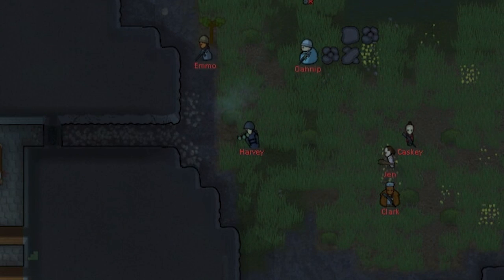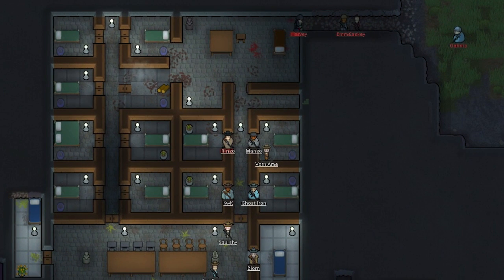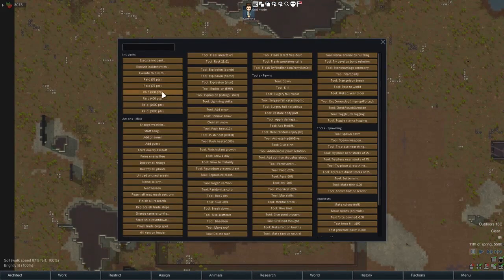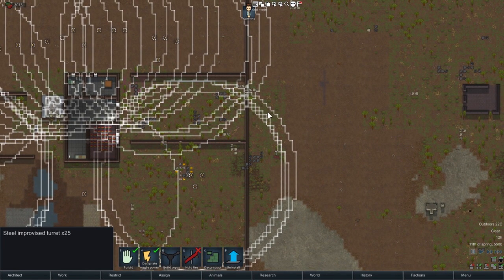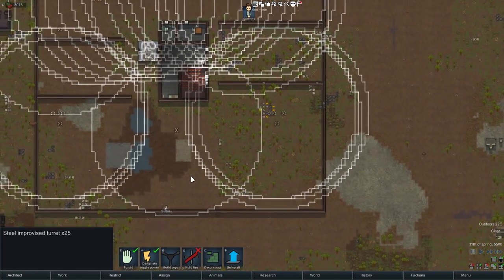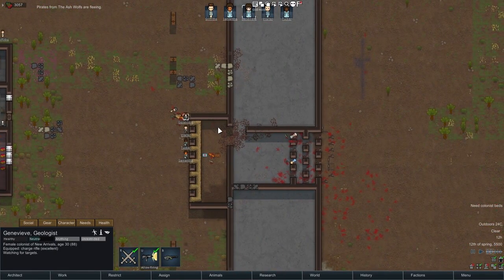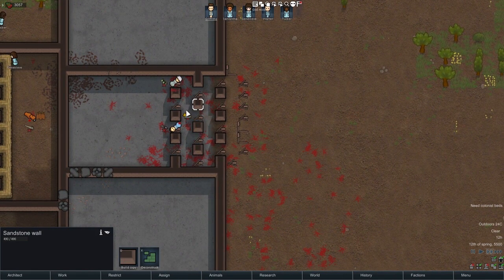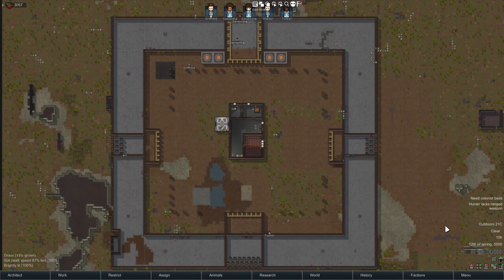RimWorld Science: Sapper AI — RimWorld Alpha 16 Sapper SCIENCE!!! (Defense Strategies for Sappers)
RimWorld Science: Sapper AI — RimWorld Alpha 16 Sapper SCIENCE!!! (How to Prepare for Raiders Digging at Your Walls)

Sometimes, raiders dig at your walls. Sometimes, raiders attack your walls. They do this to avoid coming into your beautifully engineered, meticulously constructed killbox. How could they!

Well, the bad news is, you CAN’T stop them. The good news, however, is that you CAN prepare for them! In this episode of RimWorld Science we examine exactly how sappers decide where to invade your base. This starts with a little discussion of pathfinding. Pathfinding work by trying to find a ‘cheap’ path to where a pawn is going. Normal pawns give walls an infinite cost, so they never path through them. Sappers’ pathfinding gives walls a much smaller cost, so they WILL path through them. But they also give defenses a HIGHER cost, so sappers will aim to path AROUND your defenses, including your lovely killbox.

By figuring out just what sappers are trying to avoid, though, we can prepare ourselves for them. We ask: Will sappers path to avoid turrets, deadfall traps, and bombs (IEDs)? The answers, it turns out, are Yes, No, and No. So we can design a base defense that exploits this fact!